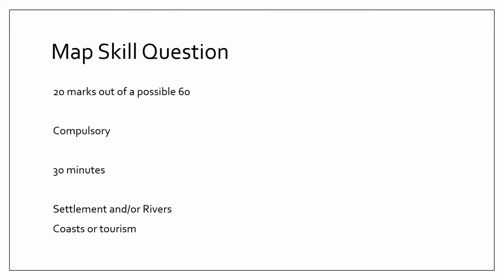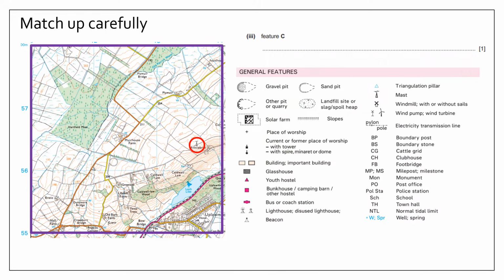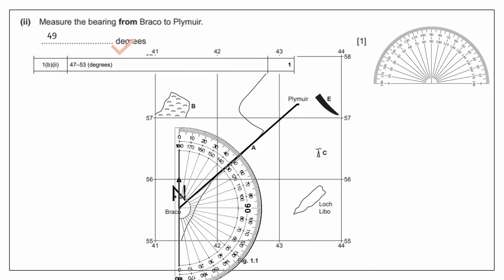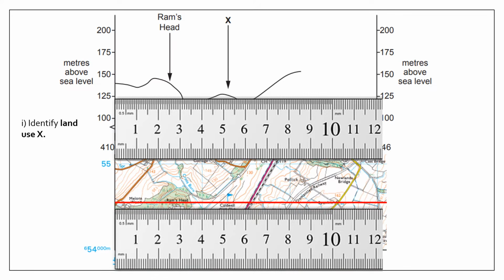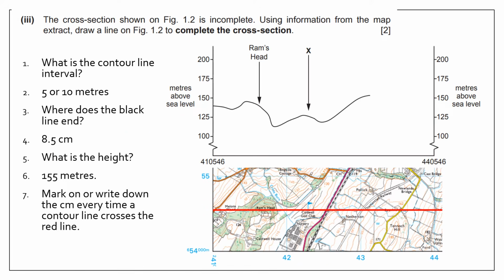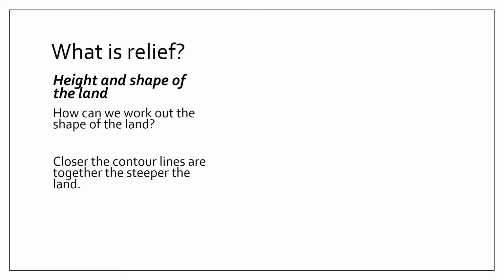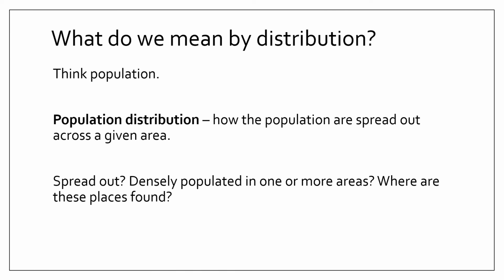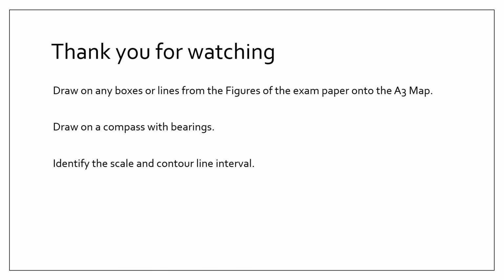IGCSE GEOGRAPHY PAPER 2 MAPS SKILLS RIVERS AND SETTLEMENT -JUNE 2022 QP22.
A walkthrough on how to complete a Paper 2 Map Skills question from IGCSE Geography Cambridge.  The exam is the June 2022 QP 22 and it has a focus on Settlement and Rivers. There is a tricky question here on calculating the area of a landform.

0:00 - Introduction
02:28 - Using the key/legend
04:31 - Straight line distance
05:41 - Bearings (recap on direction)
06:56 - Area of a landform
06:03 - 6 Figure Grid References
08:31 - Cross Section and labelling points
13:33 - Relief of an area
17:31 - Distribution of settlement
20:30 - Conclusion